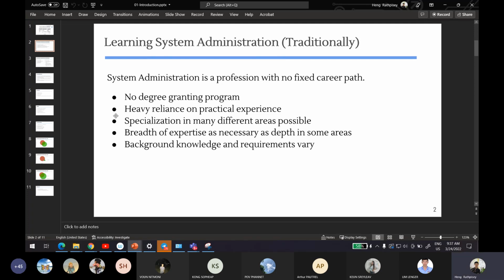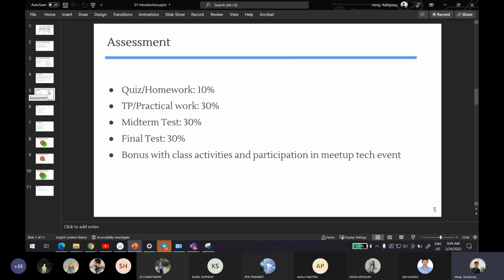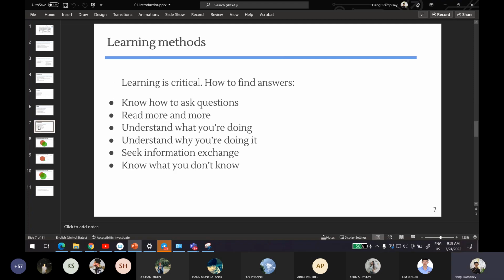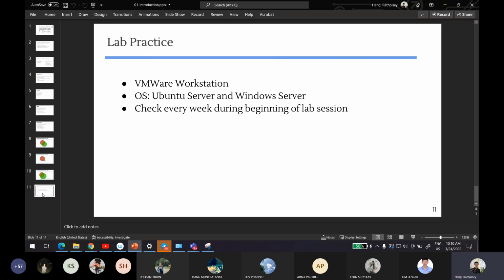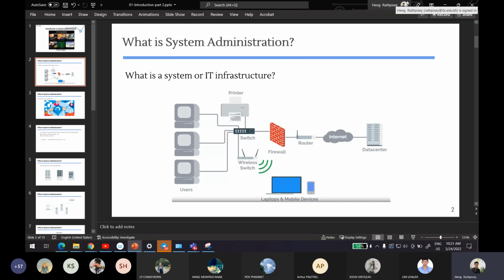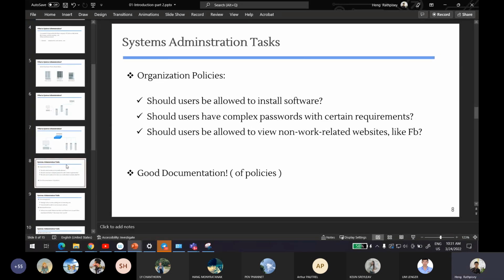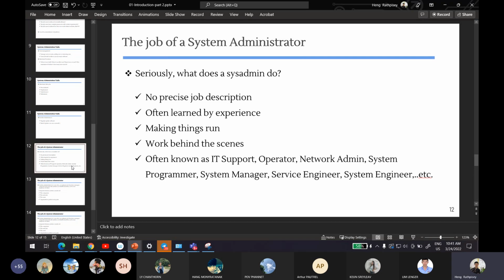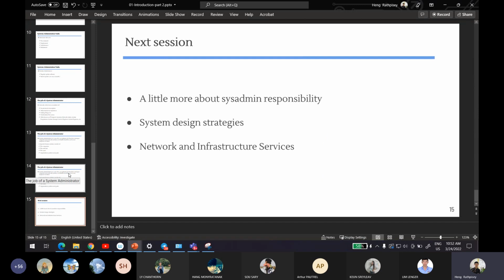Session 1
Teacher: Heng  Rathpisey